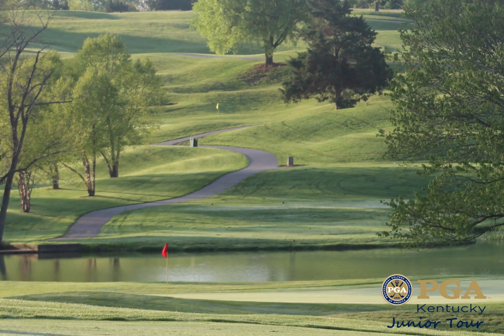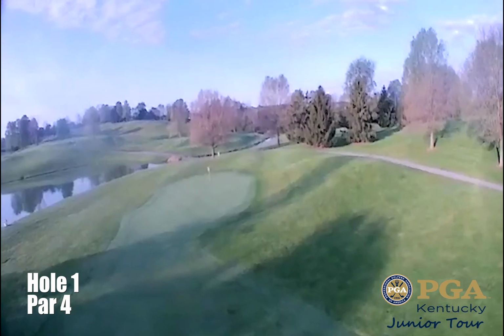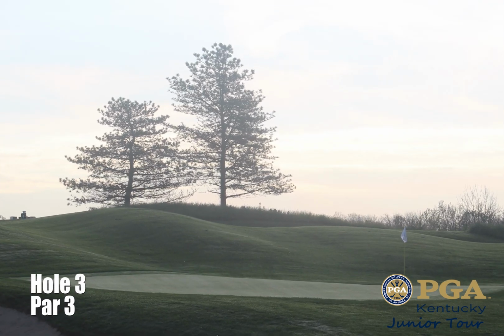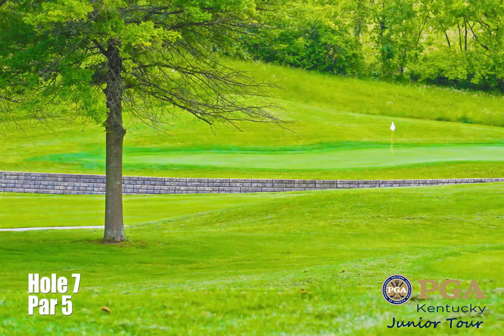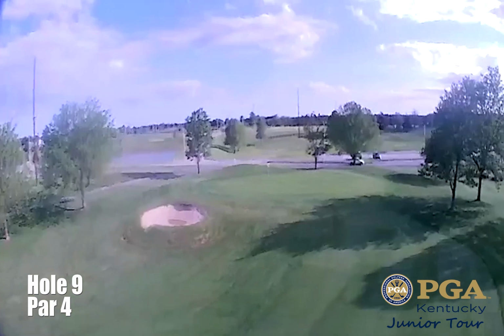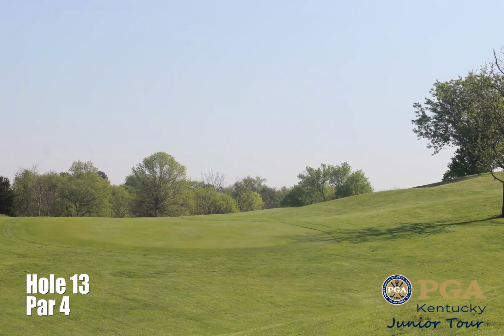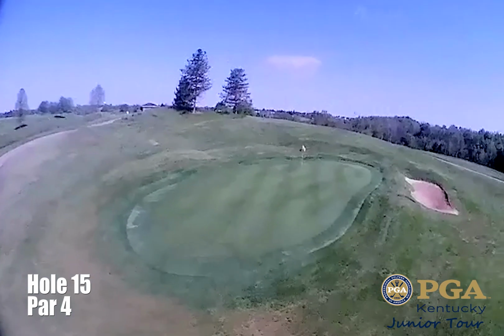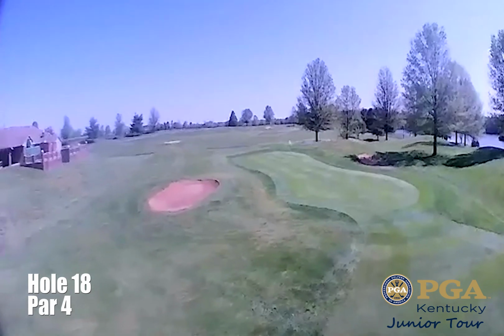Gibson Bay Golf Course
Previewing Gibson Bay Golf Course in advance of the 2020 Kentucky Boys Junior PGA Championship.